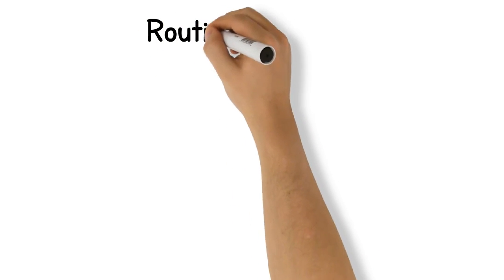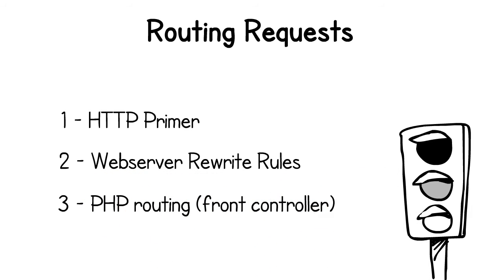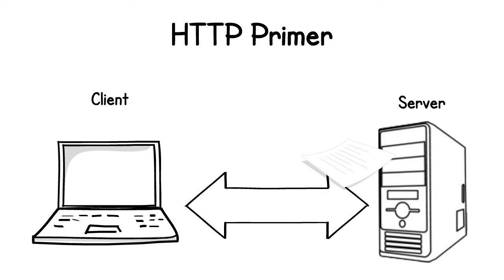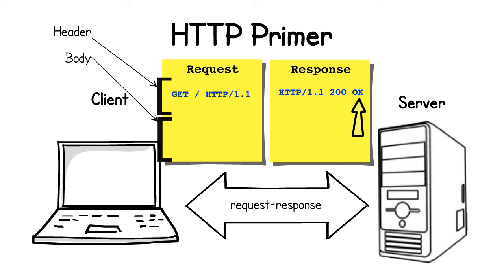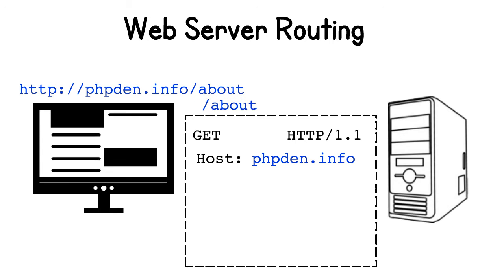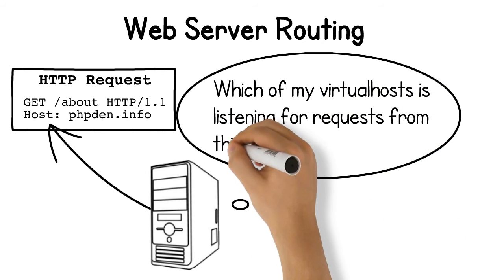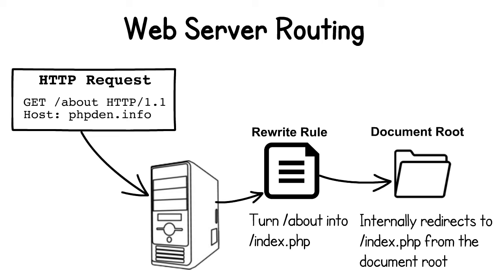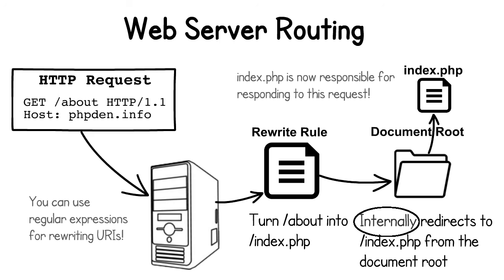Routing HTTP Requests in PHP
A tutorial on how to deal with routing HTTP requests from PHP.

1. HTTP Primer
2. Web Server (Rewrite Rules)
3. PHP Front Controller (coming soon in the next video)